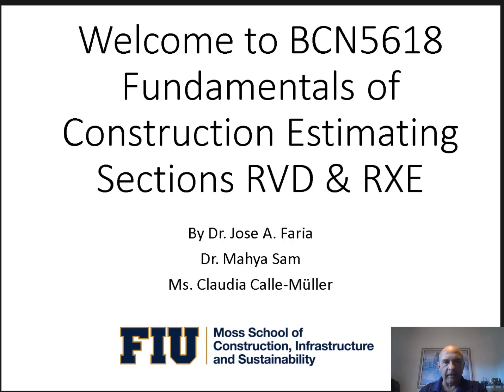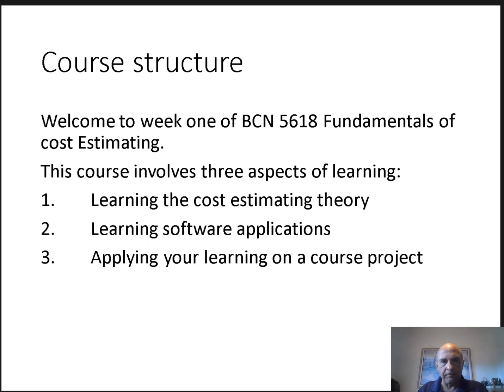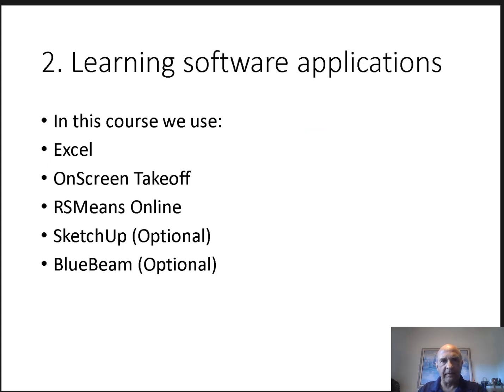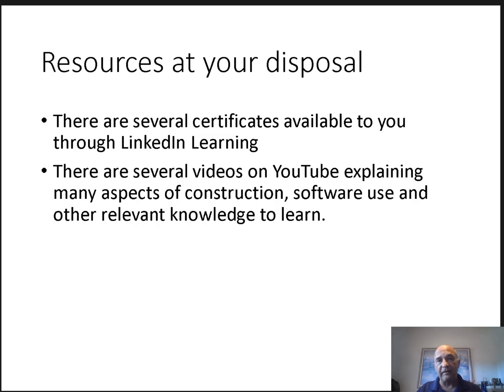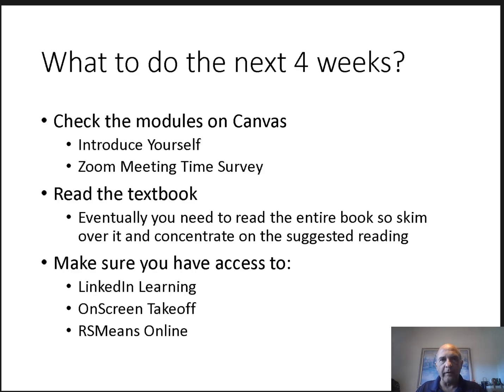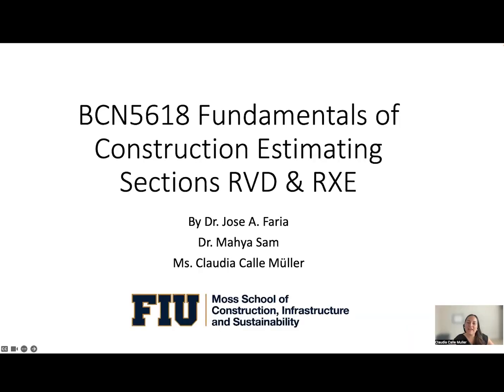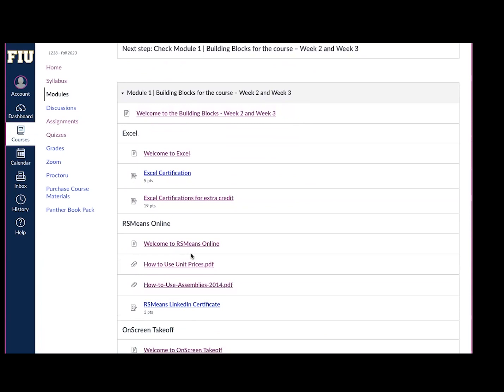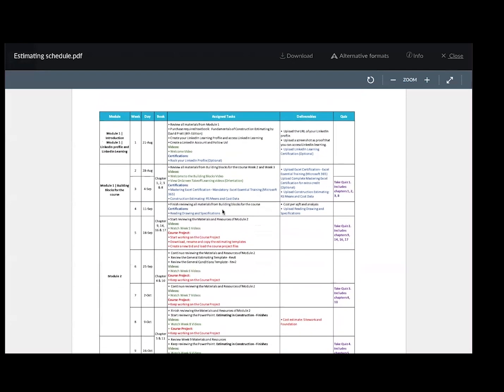Welcome Video BCN5618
Introductory video to BCN 5618 Fall 2023